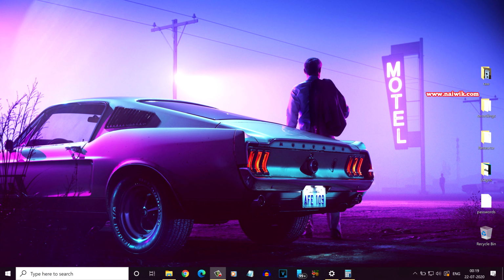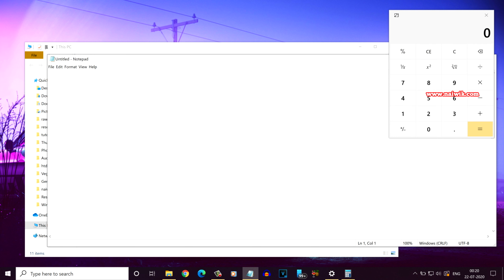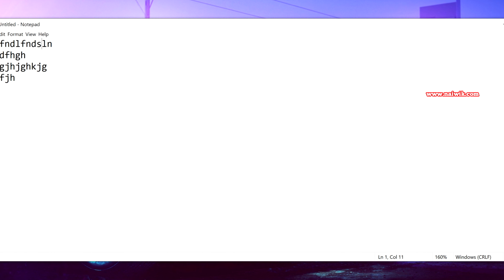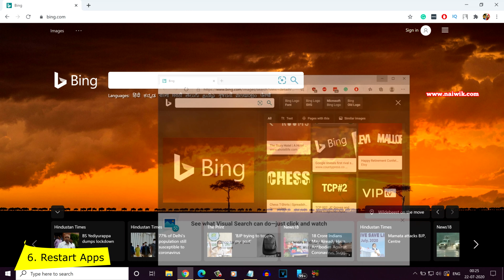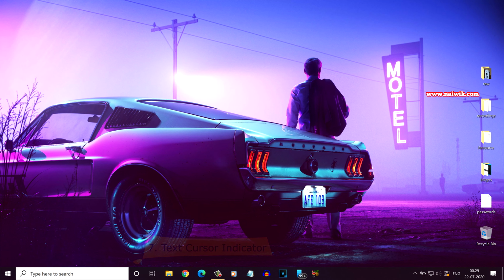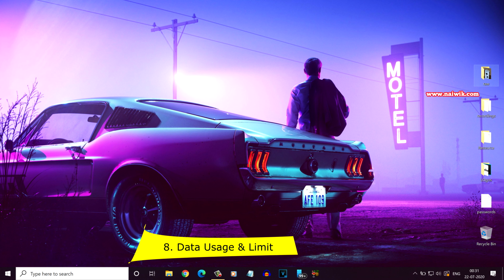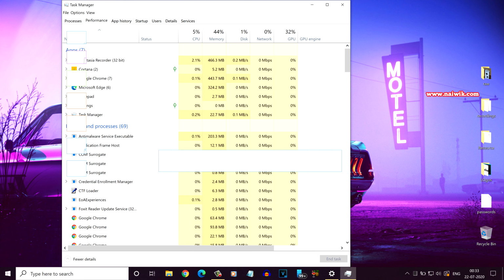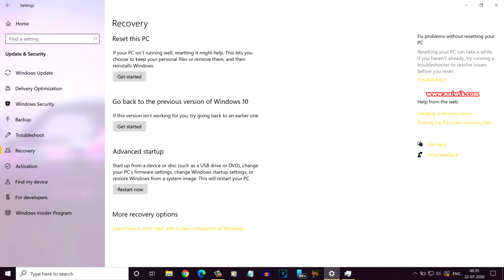Top 10 features of Windows 10 Version 2004 || Windows 10 May 2020 Best features